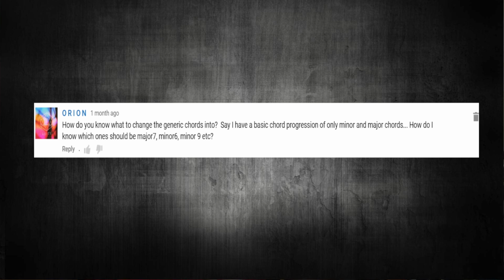FAQ interAXEtion #3 - Chord Extensions, Modes, and Neapolitan Chords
In this week's interAXEtion, we look at chord extensions, modes, and the Neapolitan chord.

If you enjoy and appreciate what I do here at the Axe the best way to support is to buy my music, lessons or donate anything you see fit. It all helps and all goes into making each video better than and better! Thank you for your continued support!!!

Make sure to Like, Follow, and Stalk me everywhere you can…